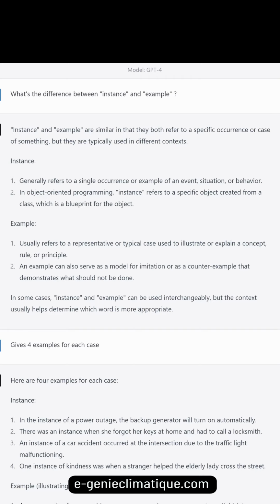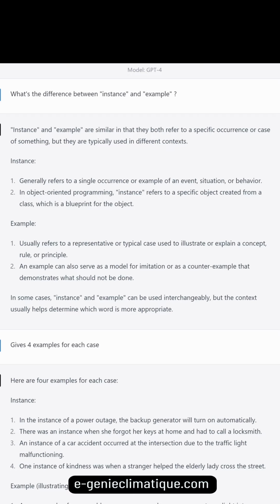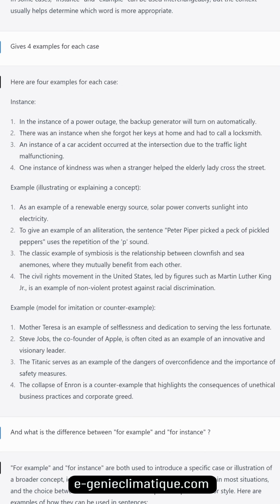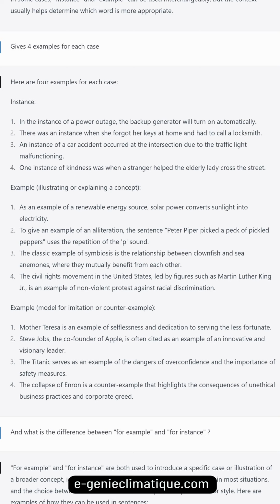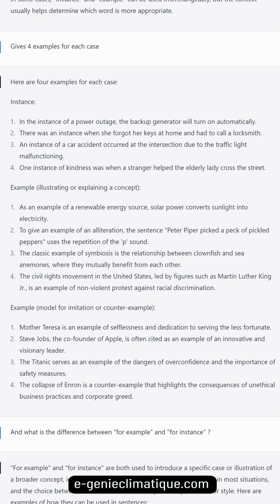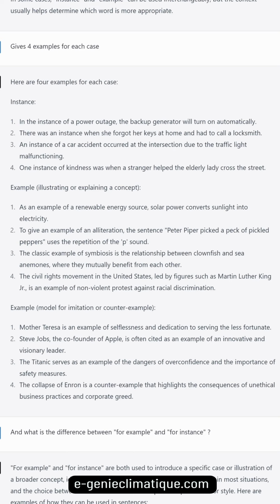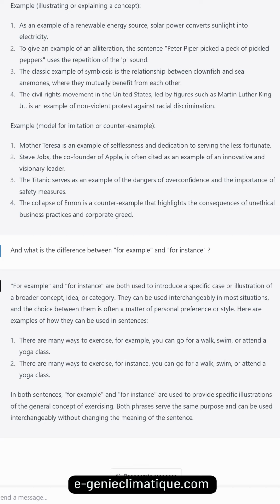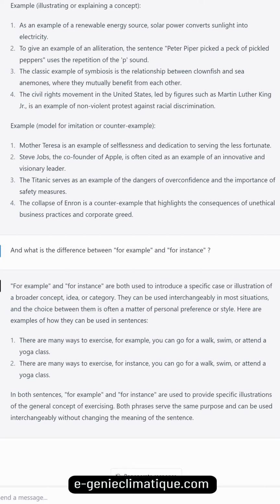Eng144-What is the difference between "instance" and "example" ?